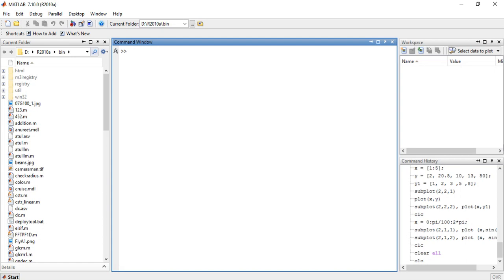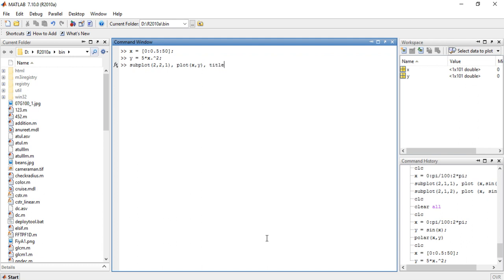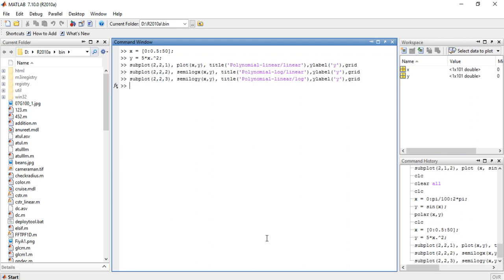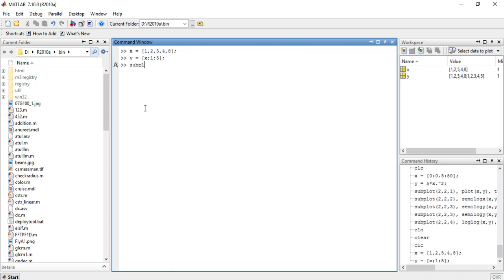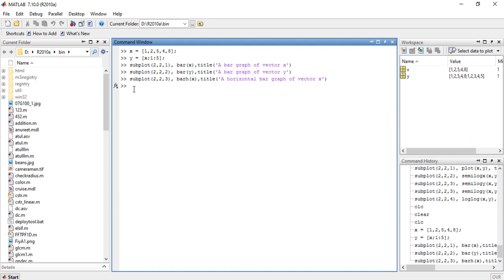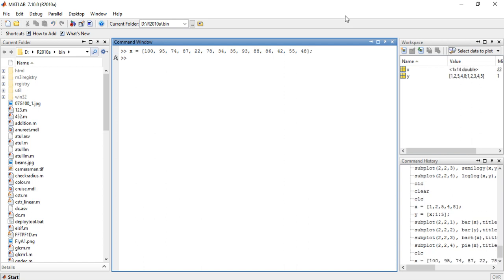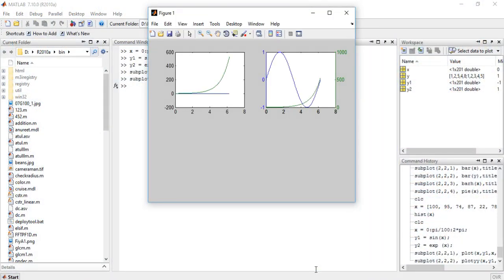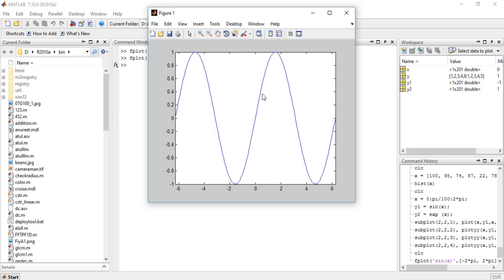19 2D plots 2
In the MATLAB course, "2D Plots 2" covers advanced techniques for creating and customizing two-dimensional plots, including modifying plot properties and adding multiple data sets to a single plot. The lesson also demonstrates how to enhance the visual appearance of plots with labels, legends, and annotations.